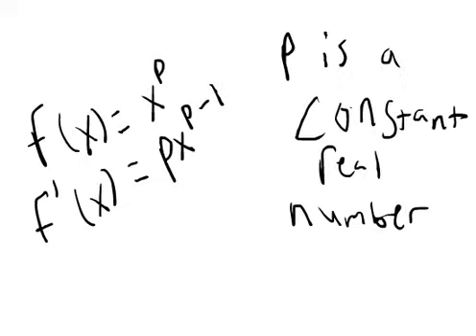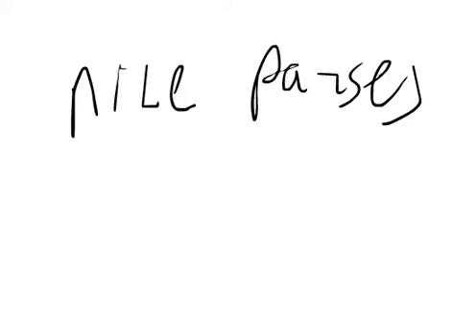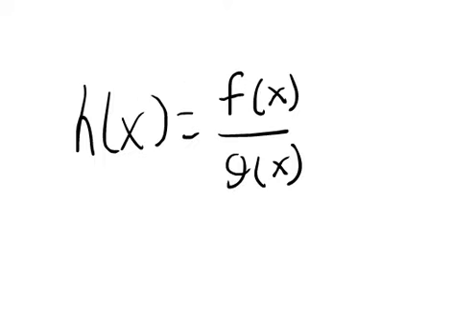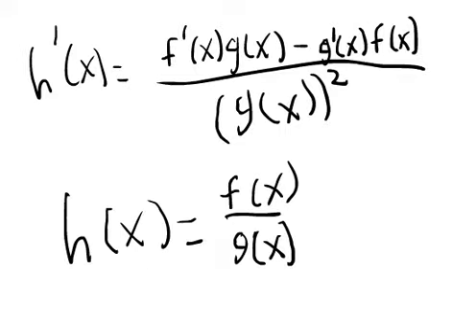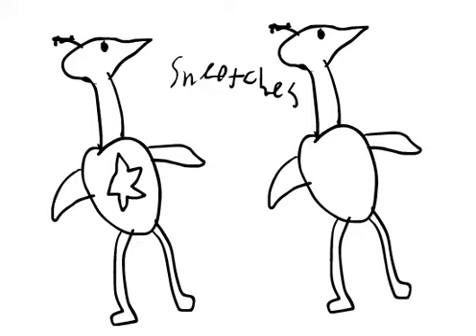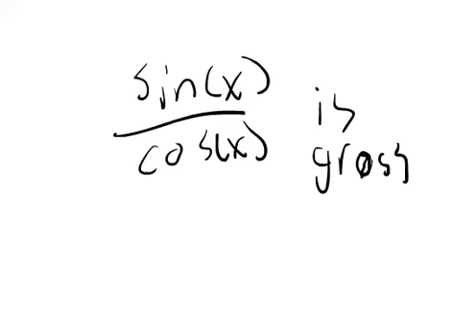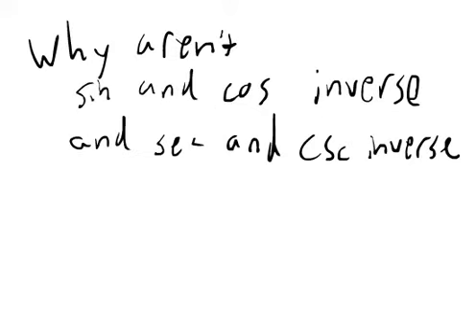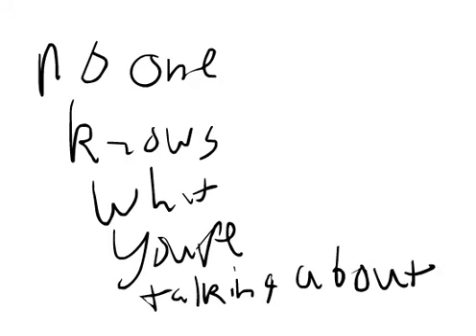Me talking shit about derivatives after not sleeping for way too long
Sleep